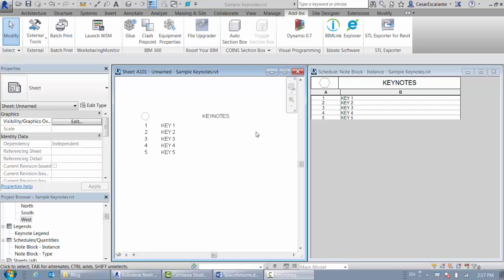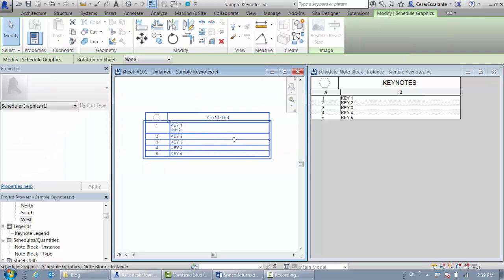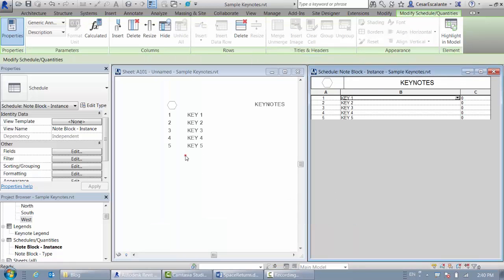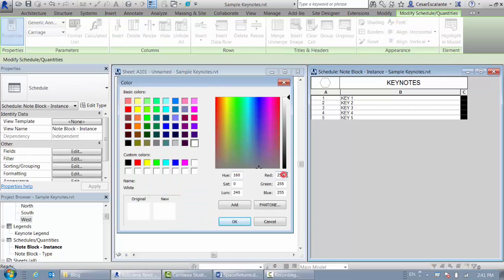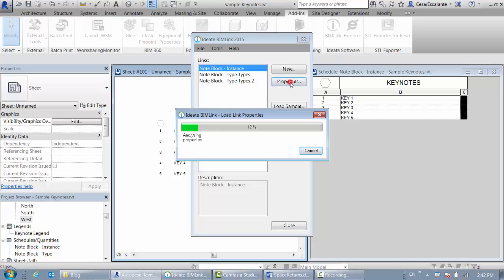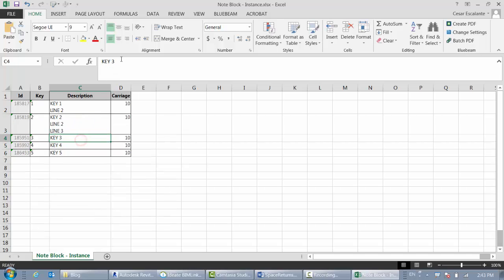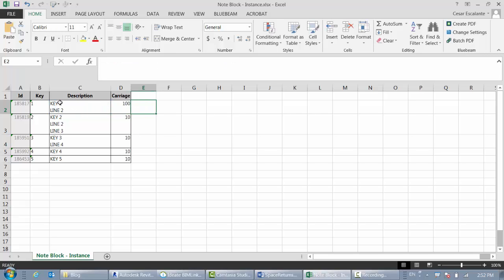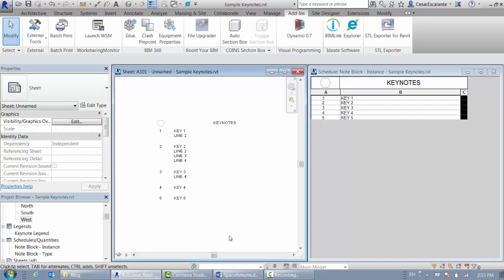Ideate BIMLink - Adding Carriage Returns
Ever wondered how to add a carriage return space at the end of schedule cell?  We explored the issue and found a workaround, using invisible columns, Ideate BIMLink, and formulas in Excel.